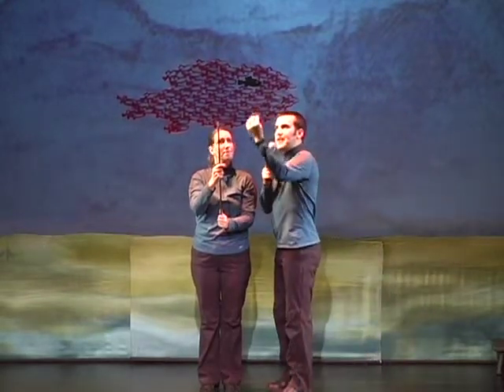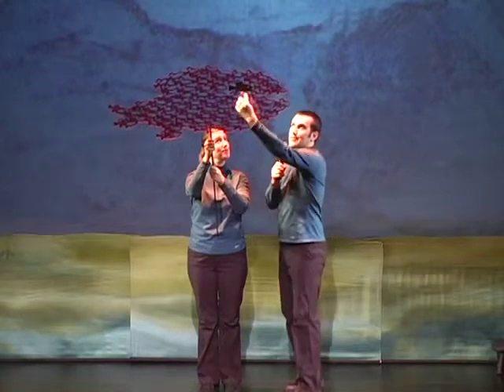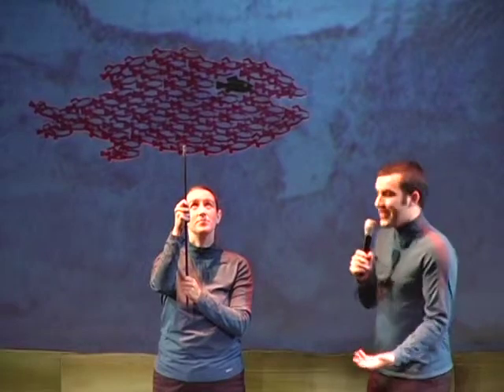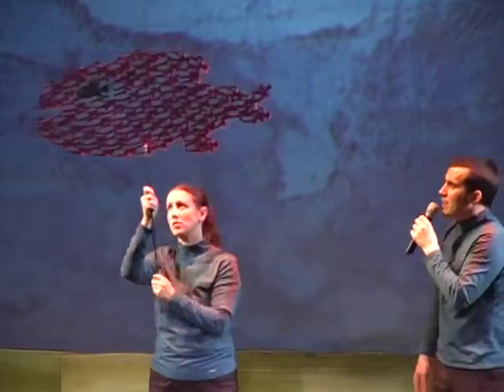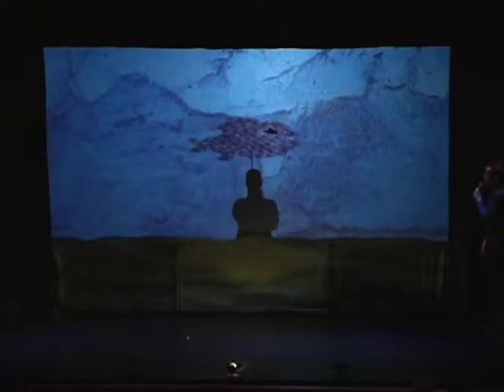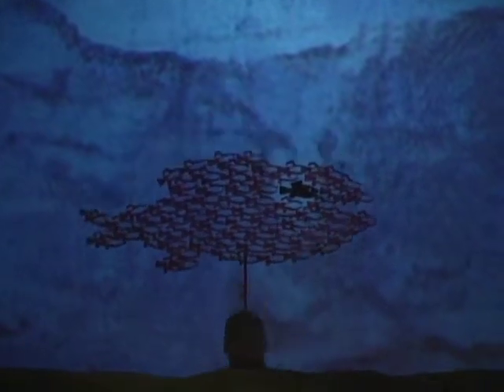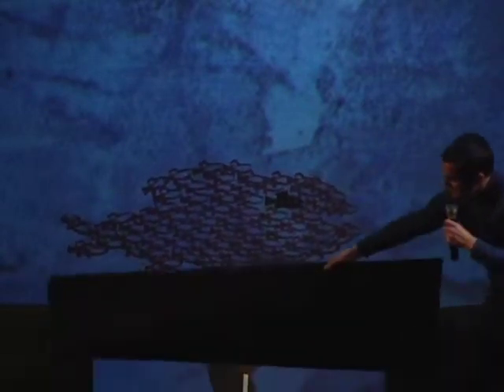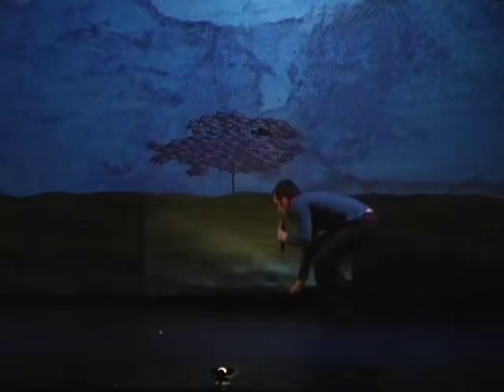Mermaid Theatre - Q&A Part 3: Red Fish